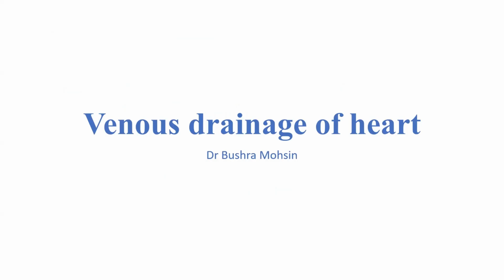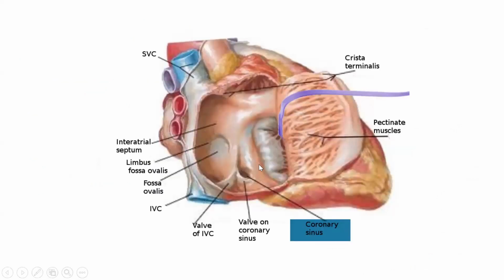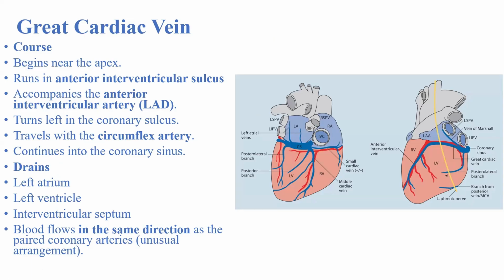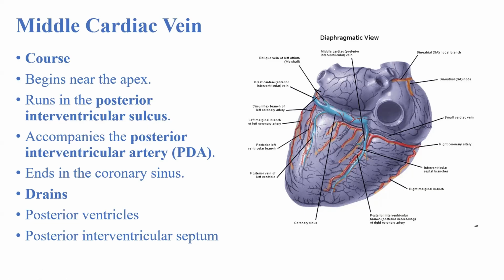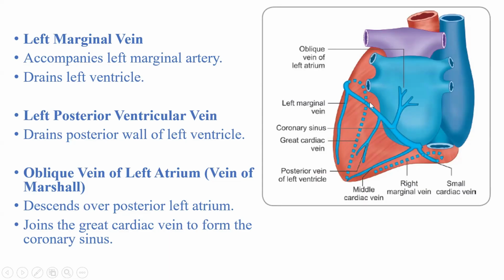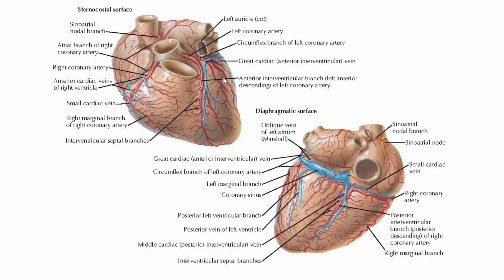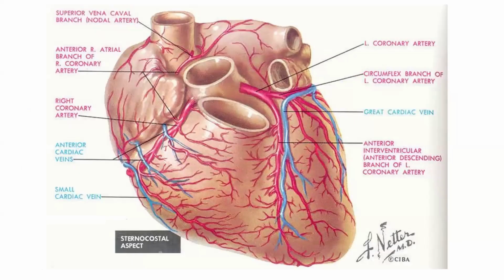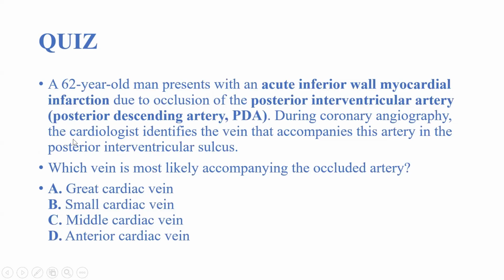Venous drainage of Heart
Welcome to this comprehensive anatomy lecture on Venous Drainage of the Heart. This session is designed for MBBS, BDS, Nursing, Allied Health Sciences, and other medical students preparing for university examinations and professional assessments.
This lecture explains the topic in a simple, easy-to-understand manner with labeled diagrams, making it ideal for concept building and exam revision.